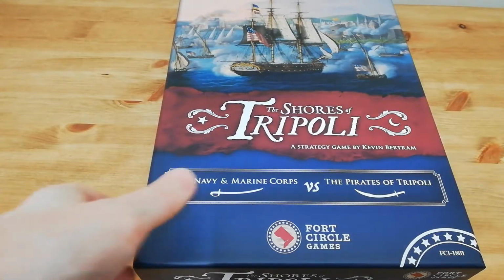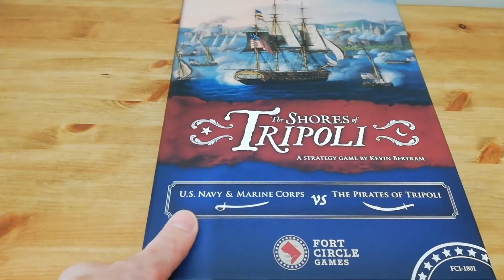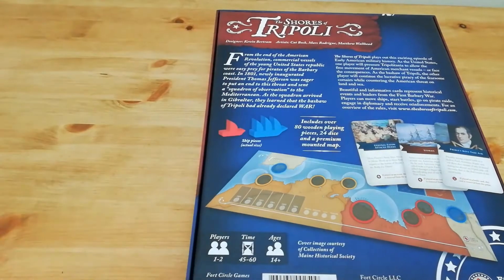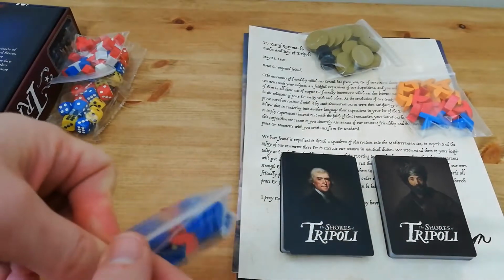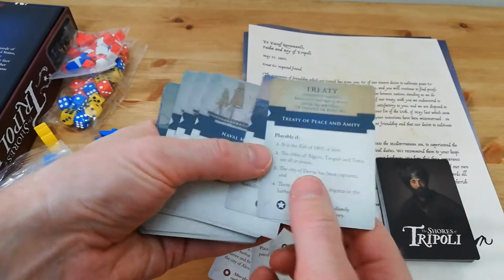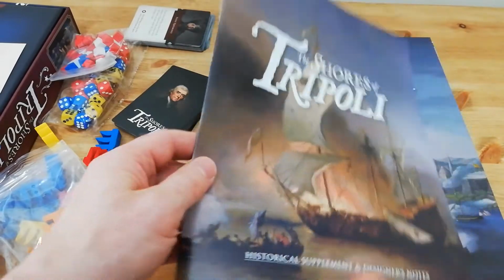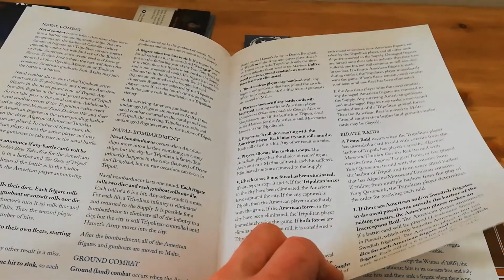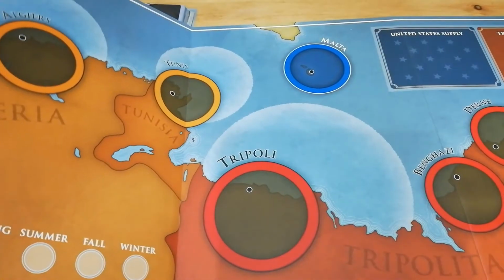The Shores of Tripoli: Unboxing Video - Diagonal Move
Note: a review of copy of Shores of Tripoli was provided by the designer.

The Shores of Tripoli is a 1-2 player card assisted game set in the Mediterranean Sea shortly after the US War of Independence.

This video takes a look at the components.

I hope it helps you decide if the game is something you might enjoy.